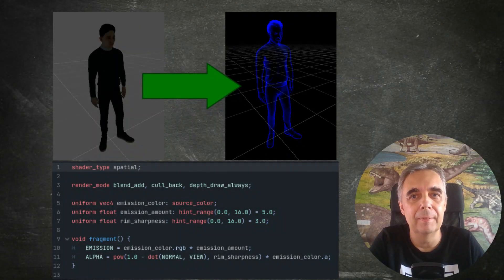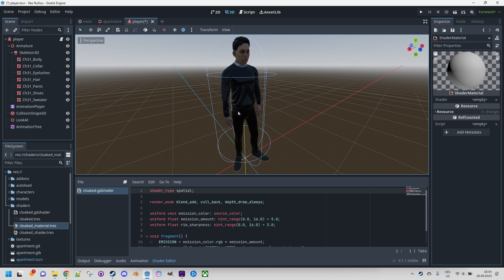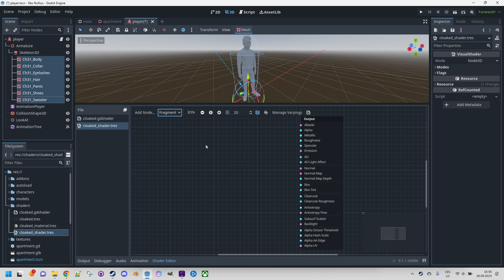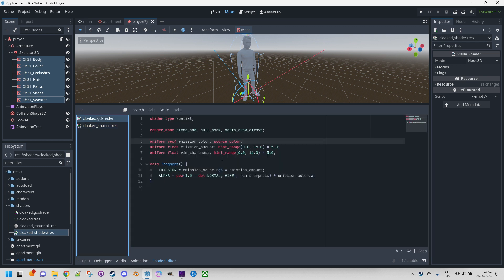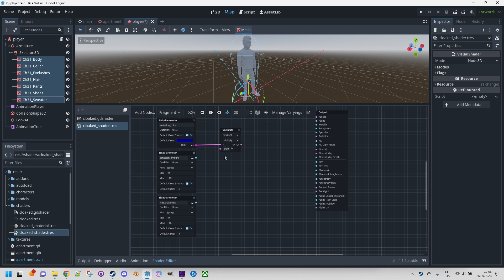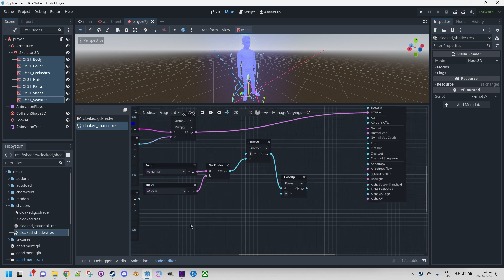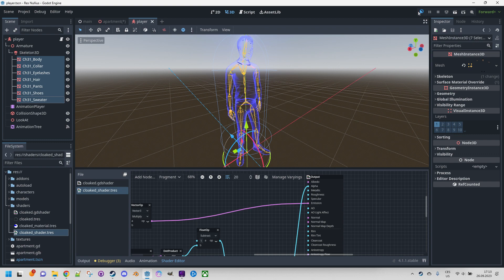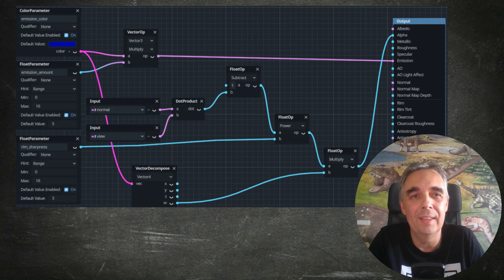Godot 4: Visual Shader Introduction (beginner-friendly tutorial)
Hello there! Do you remember one of the previous videos in which I demonstrated the transformation of a 3D object into a cloaked sci-fi character? Back then, we used a standard spatial shader and wrote a few lines of code. This time, we'll do the same thing, but without any code - we'll create our shader visually.

Visual shaders may look a bit complicated at first, but once you understand the individual nodes and the relationships between them, it's actually not that difficult. Personally, I prefer traditional programming, but I believe many people enjoy working with graphs, so if this video has sparked your interest even a little, I'm glad. So, until next time, when we'll explore something else in Godot.